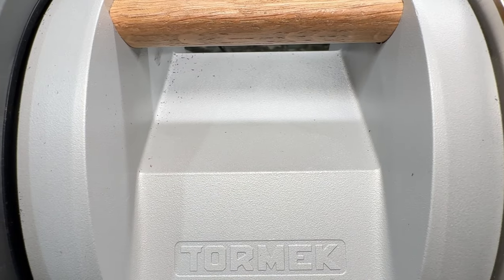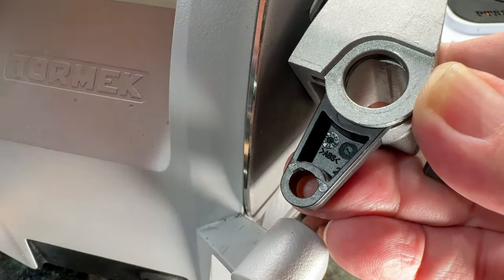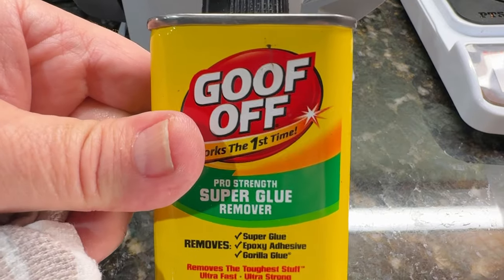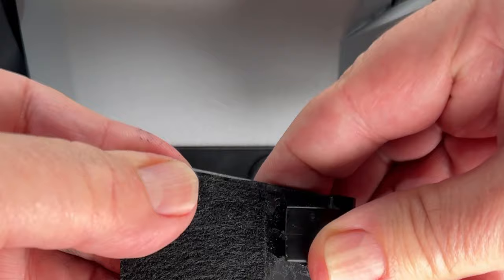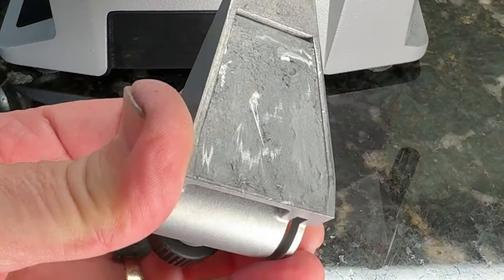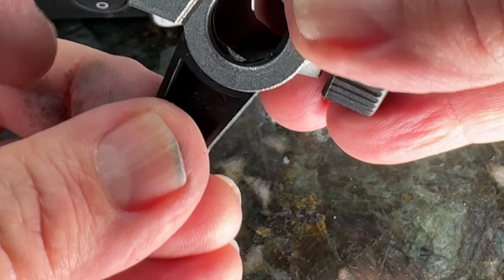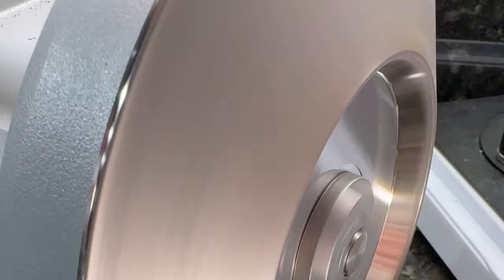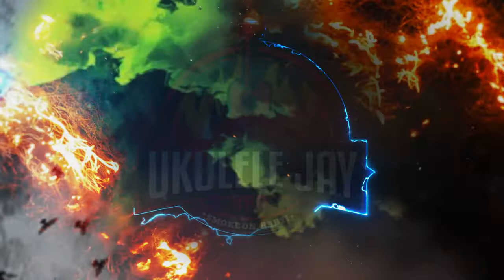Transform Your Dull Knives In Minutes With This Easy Cleaning Hack!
harpen Your Dull Knives In Minutes With This Simple Cleaning Trick!
Get Your Knives Wicked Sharp Again: Easy Cleaning & Restoration Guide for the Tormek T-1 Sharpener.

Want razor-sharp knives but don't know how to maintain your Tormek T-1 sharpener? This video is your step-by-step guide to cleaning and restoring your sharpener, so you can get your knives wicked sharp again in no time. Learn how to easily change the guide pad, clean the diamond wheel, and more. Plus, discover a handy trick for removing stubborn residue. Don't wait, get your knives slicing through anything with ease!